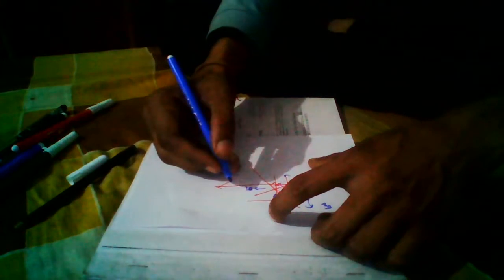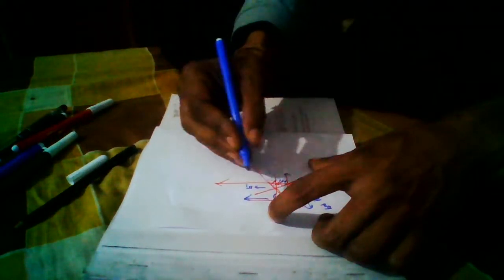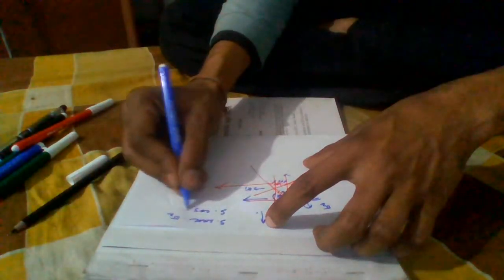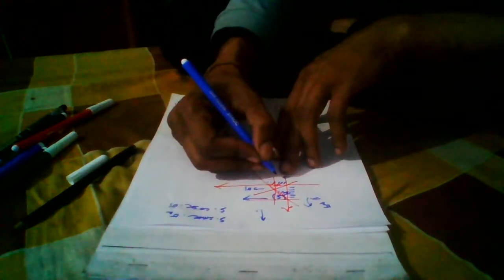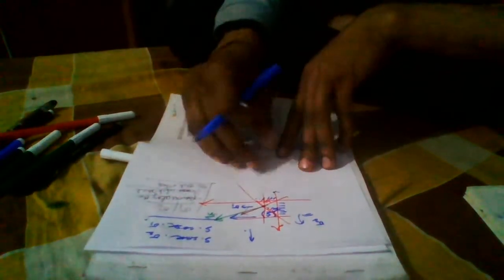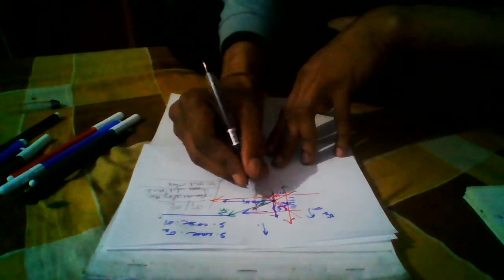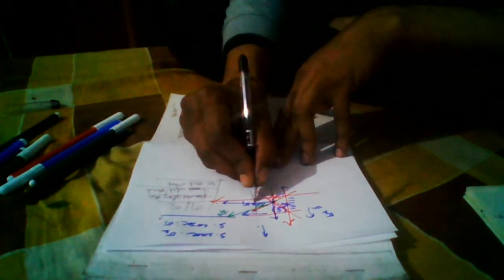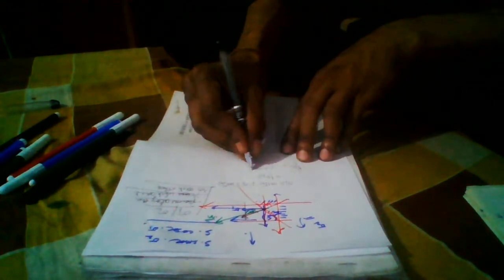Metamorphism and Structural geology III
Metamorphism and Structural geology tutorial for kids of GGDCP